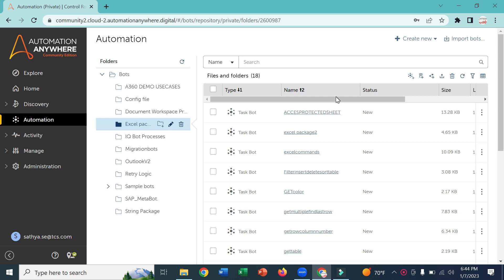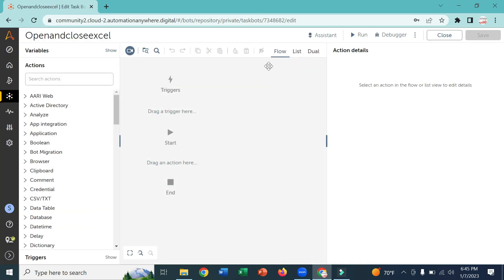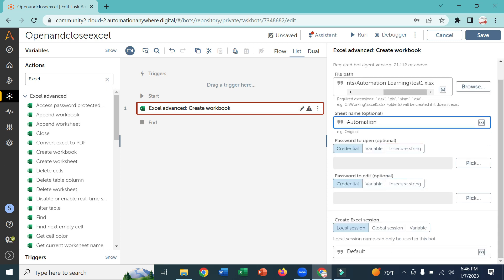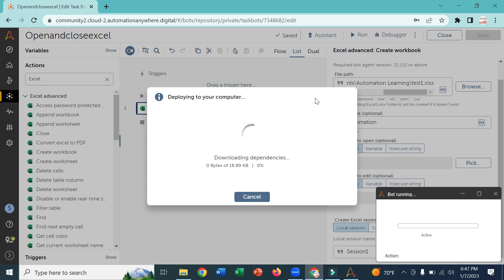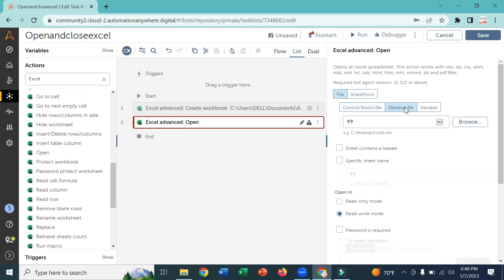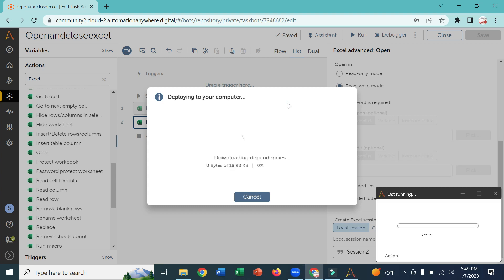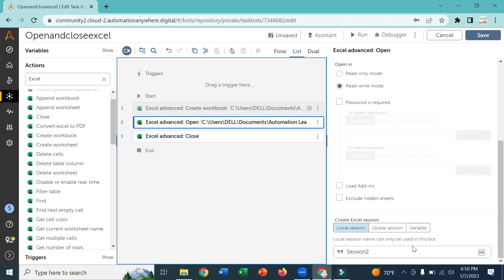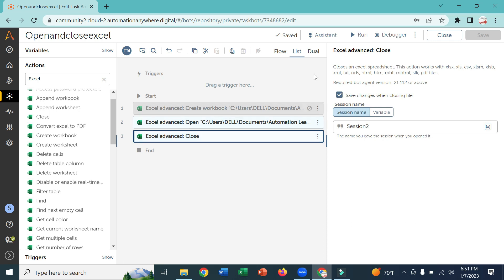How to create,Open and close excel using Automation Anywhere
Automation Anywhere learning Training